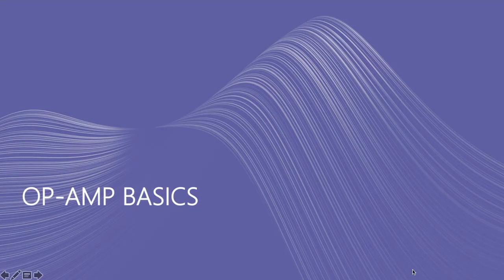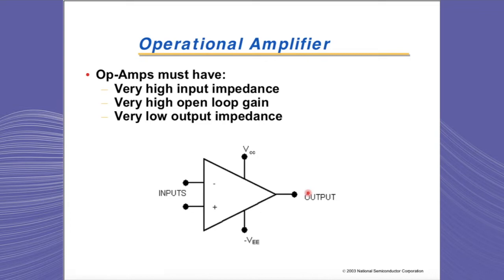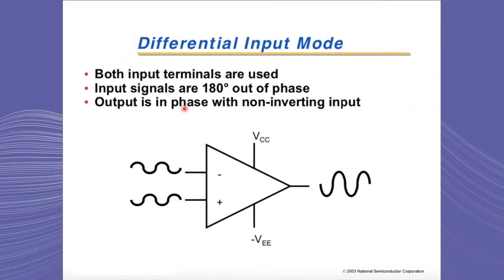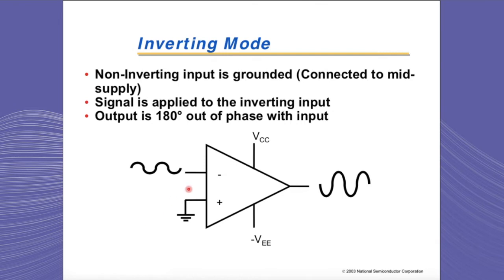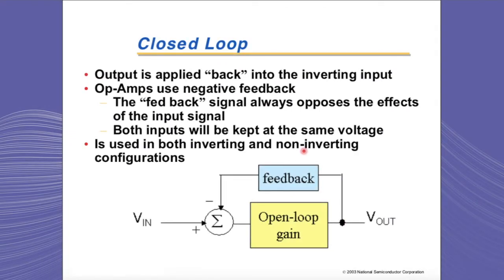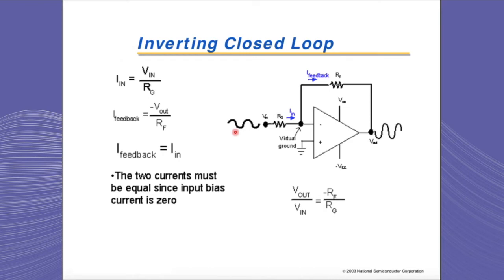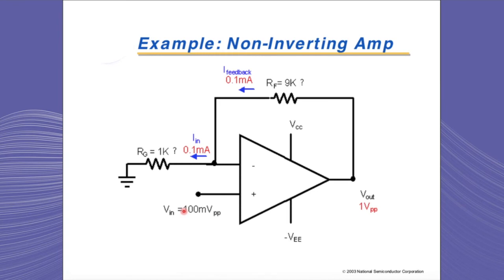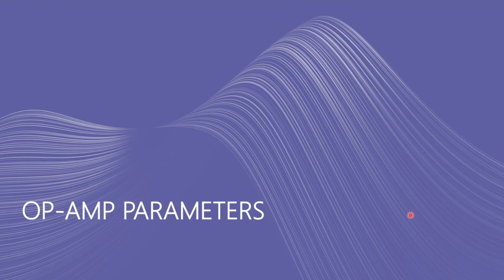OPERATIONAL AMPLIFIER (Lecture 1) | OP-AMP BASICS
This video lecture is about the Operational Amplifiers (OP-AMP), basic parameters, and internal circuitry.